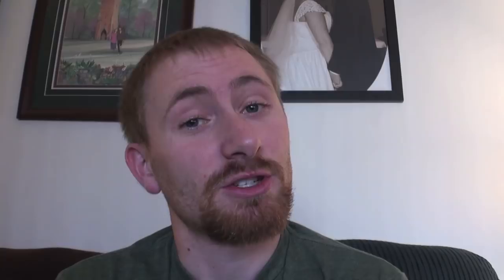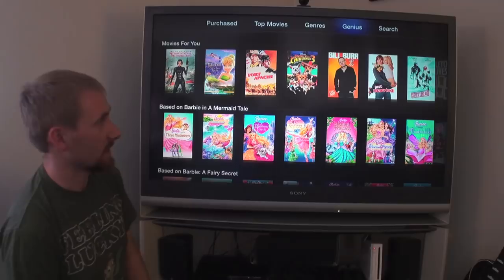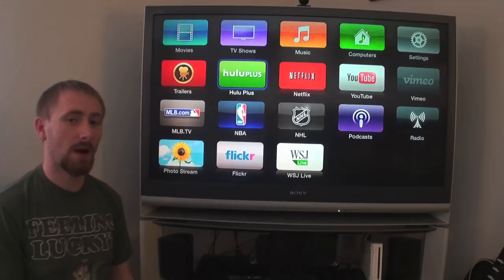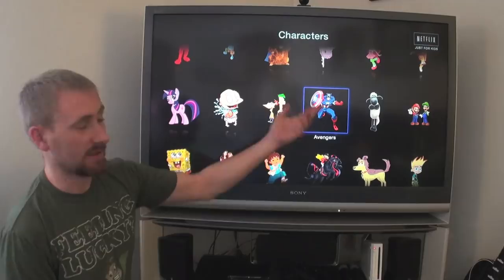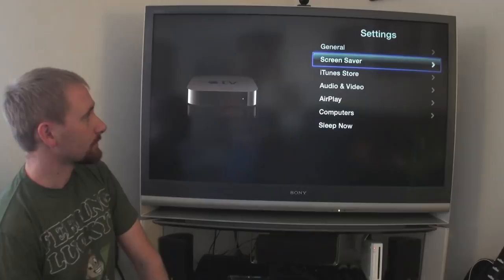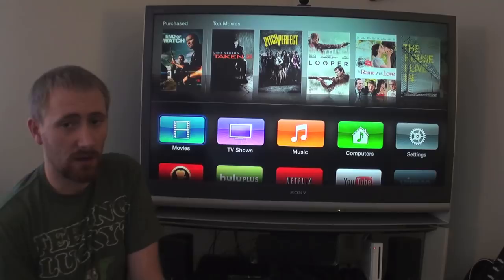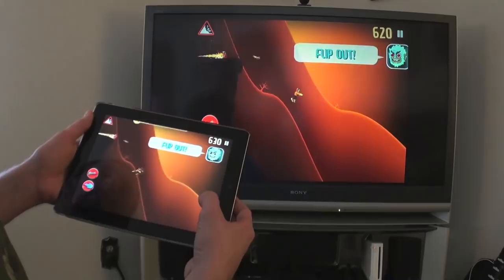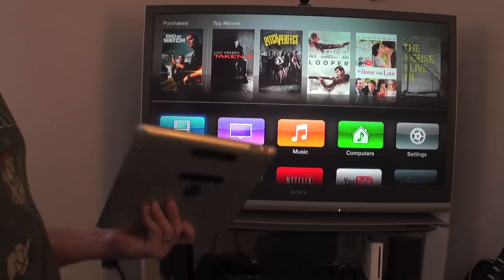Apple TV (3rd Gen) Review & Overview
While I have already done a review over my previous Apple TV 2, this time I got much more into detail with my new Apple TV (3rd Gen). While only better in specs, there are a few other differences as well. I hope you enjoy.
Also, I found that the Apple TV can also learn any of your existing remotes quickly and easily as well, more information can be found and I will also try to post a follow up quick video showing the programming!